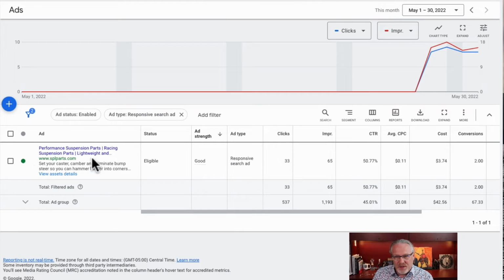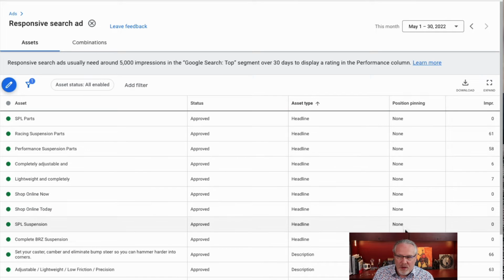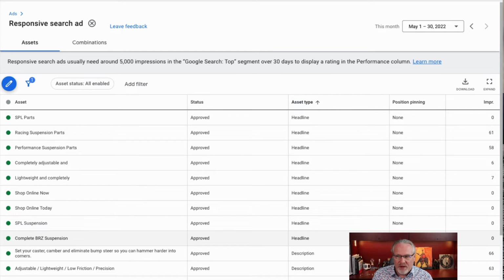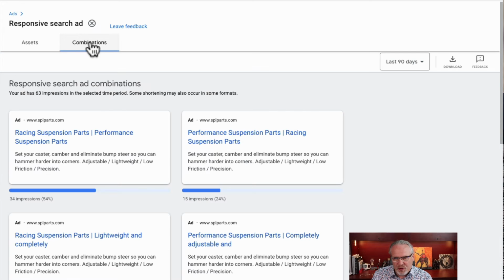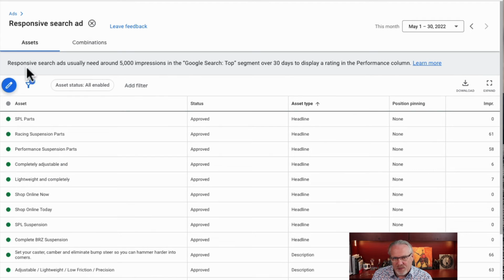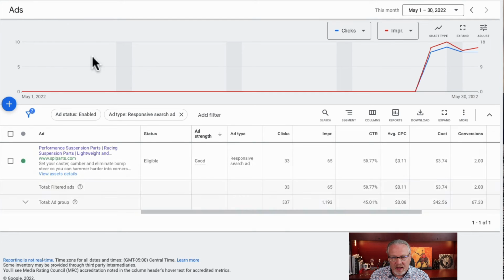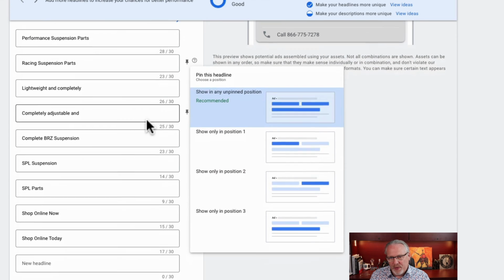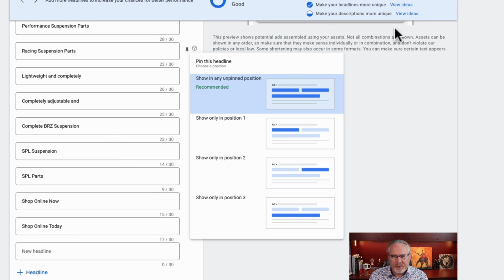Google Adwords Responsive Search Ad Optimization - Part 2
Google Adwords Responsive Search Ad Optimization - Part2

In part one, I covered creating a responsive search ad in Google Adwords and how to optimize it in the eyes of Google's AI.

In this segment, I take you through the lame reporting you have available to you from Google on Responsive search ads, how you can use it to decide if you should pin a headline, and how to pin a headline.

Timestamps:
Intro: (0:00)
Responsive Ad Details: (0:17)
Pinning a Headline: (2:05)